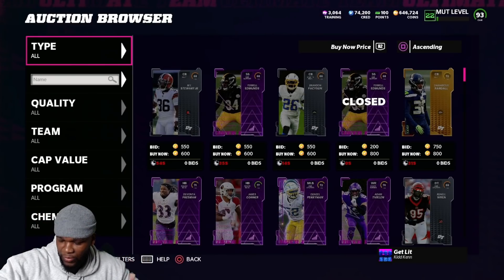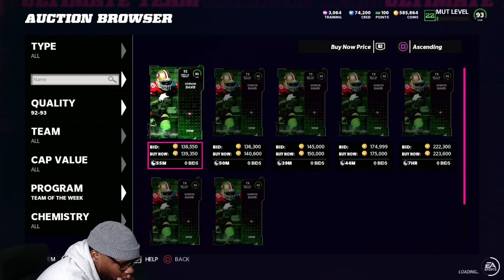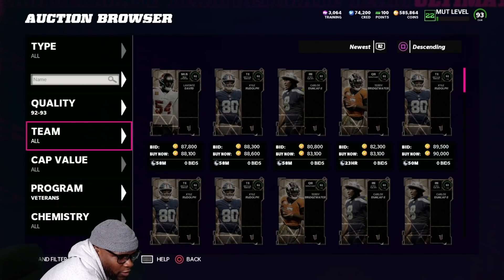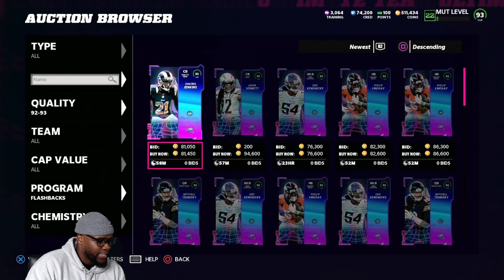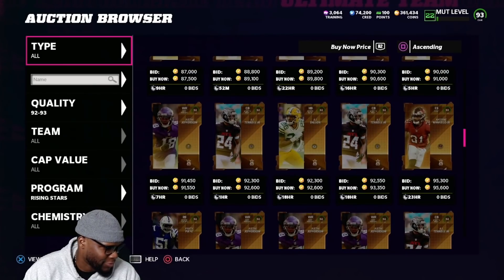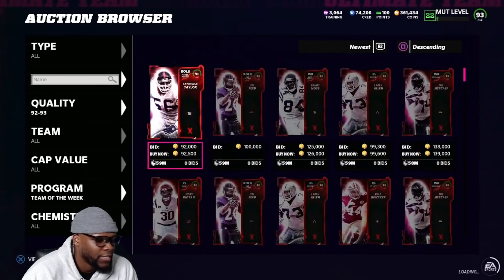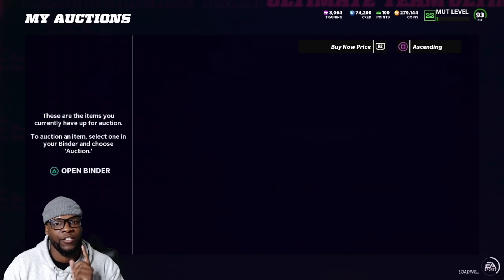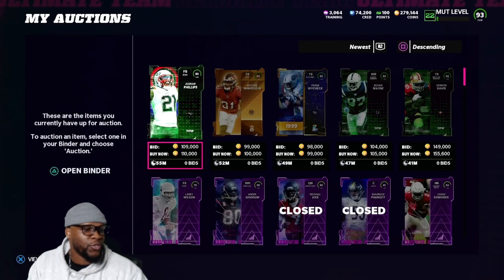135K IN LESS THAN 20 MINS! CRASHING MARKET SNIPING! | LIVE SNIPING SESSION | HOW TO SNIPE MADDEN 22